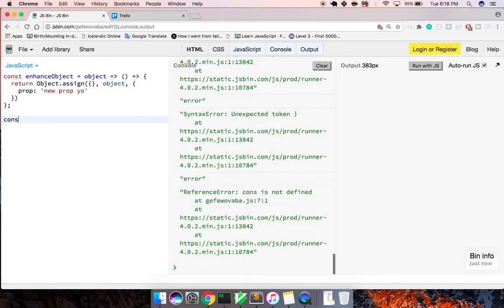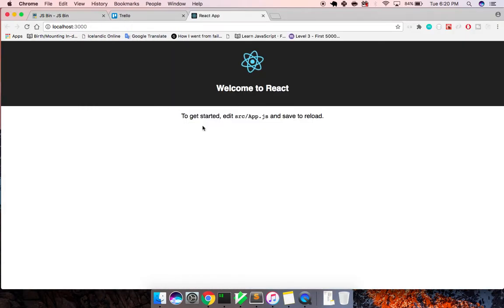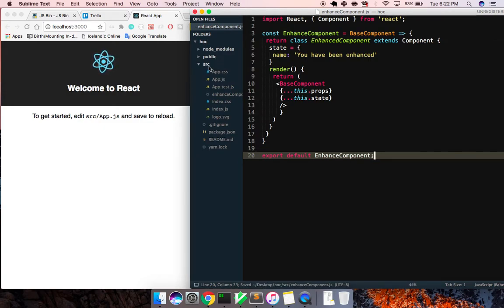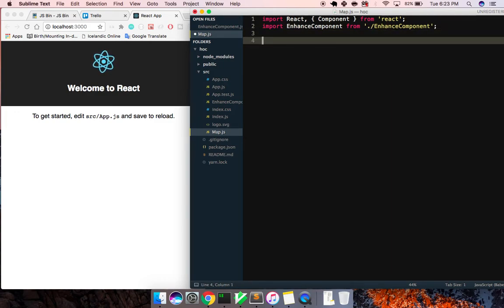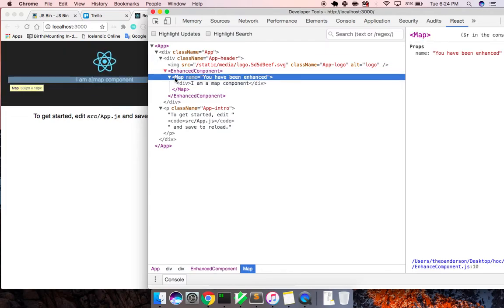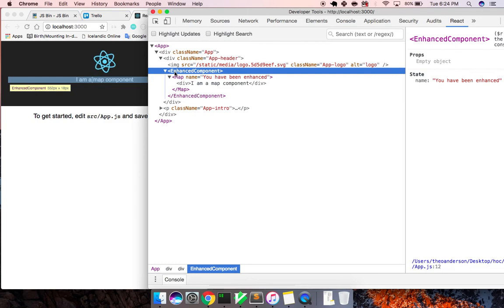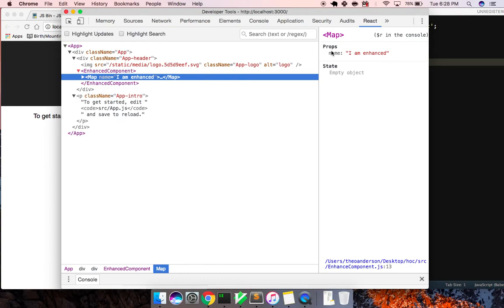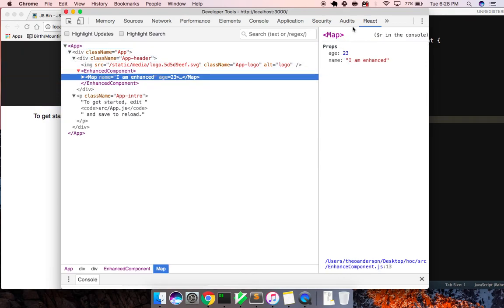Introduction To React Higher Order Components